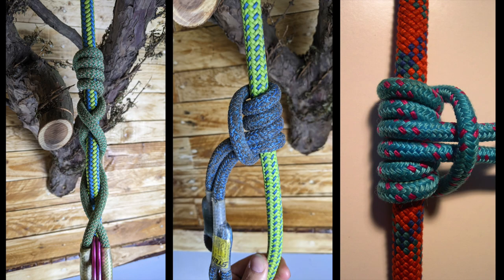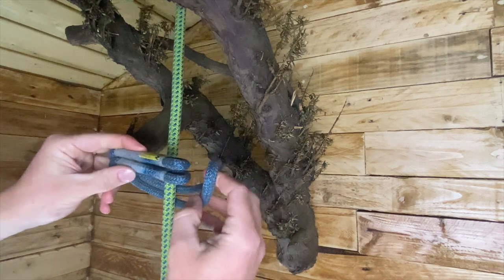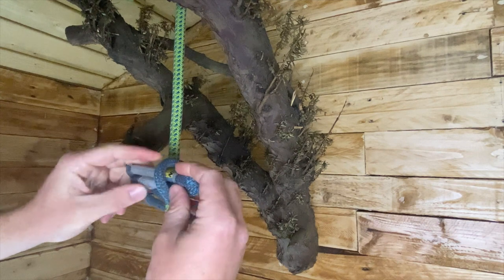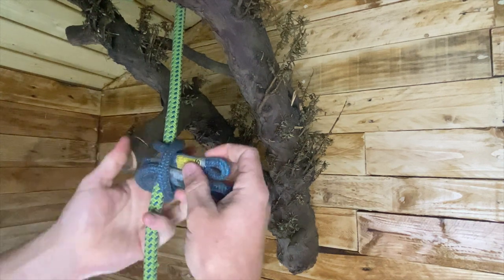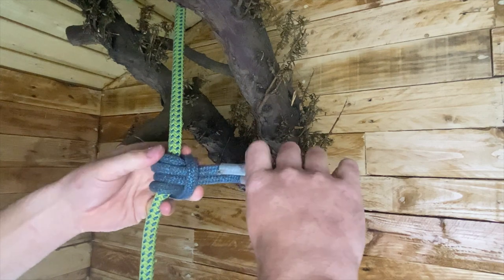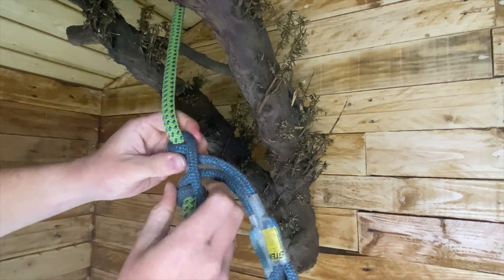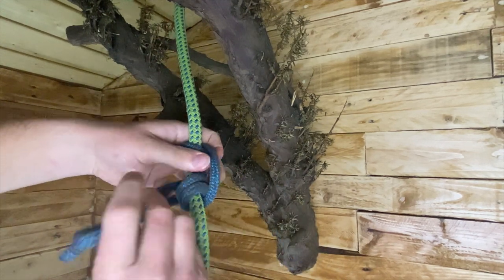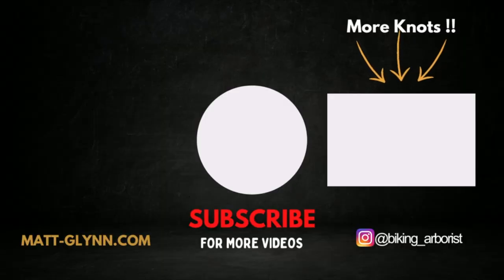PRUSIK Basic Arborist Knots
Short video on how to tie a basic English Prusik know for tree work and climbing.